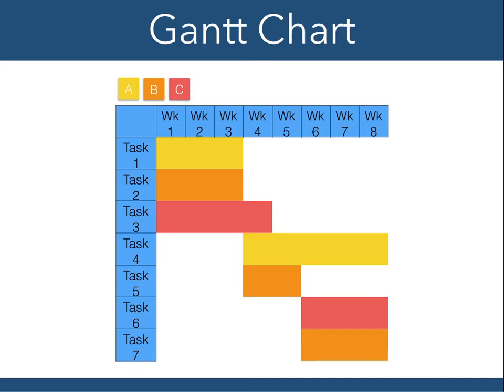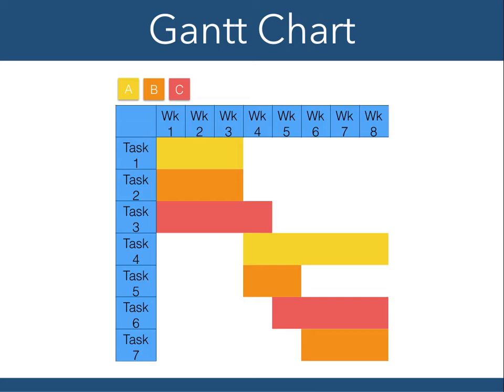Time Management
One of the most important skills in actually delivering software is time management. Here we go over the simplest elements of software development time management and how to apply it.